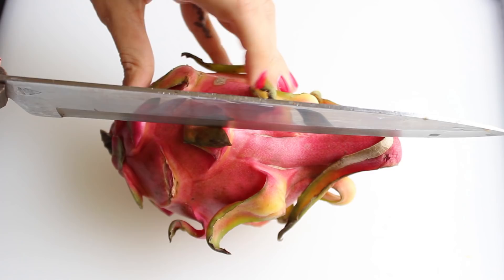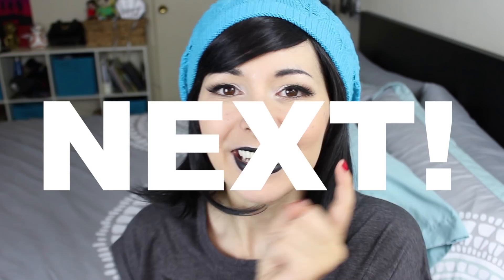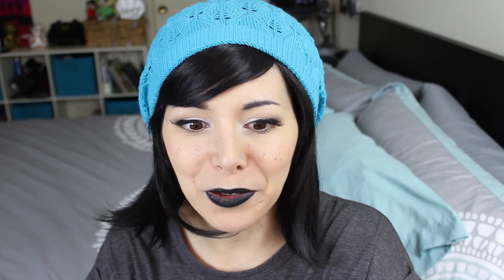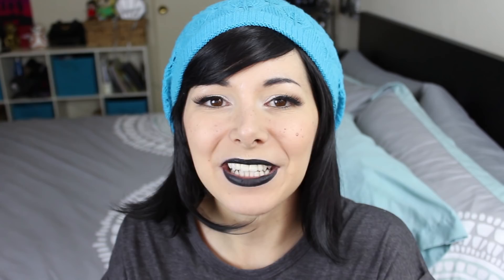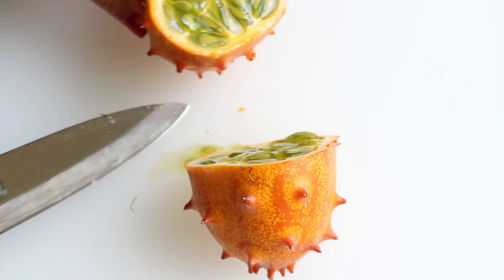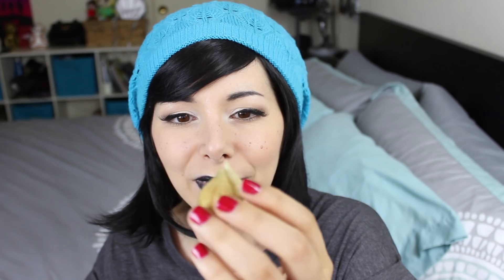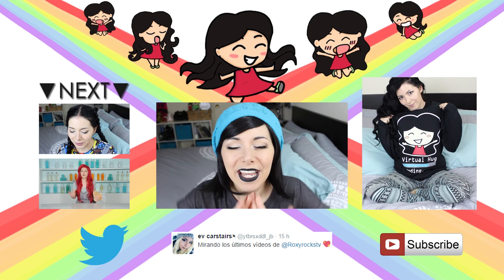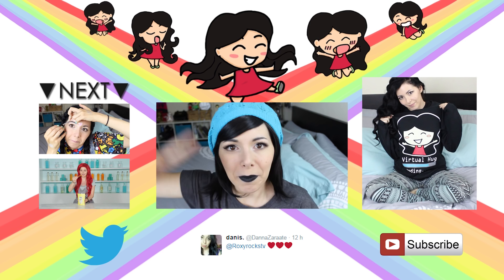[TRYING] THE WEIRDEST FRUITS IN THE WORLD ❤ KIWANO | RAMBUTAN | PHYSALIS | DRAGON FRUIT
❤READ ME❤
Hello! In this video I'm going to try
THE WEIRDEST FRUITS IN THE WORLD!

Do you know these fruits or other weird fruits?

C O N T A C T   M E   H E R E   :
►Periscope → Roxyrockstv
►Younow → Roxyrockstv
►Meerkat → Roxyrockstv

Roxy
91309
U.S.A.

thanks for reading the whole description! (ﾉ◕ヮ◕)ﾉ*:･ﾟ✧
I SEND YOU MANY KISSES, VIRTUAL HUGS AND A FRUIT SALAD